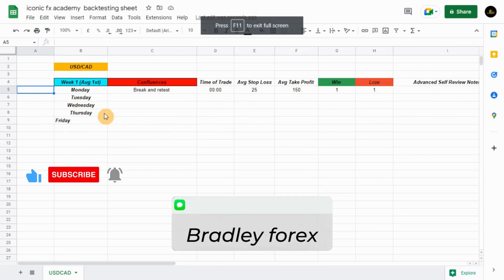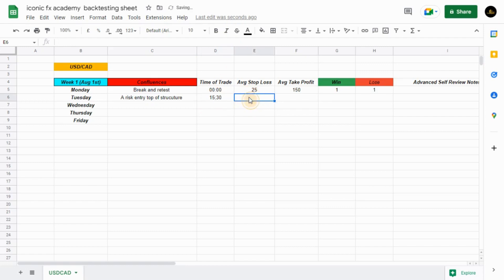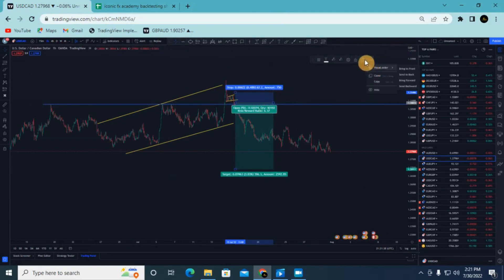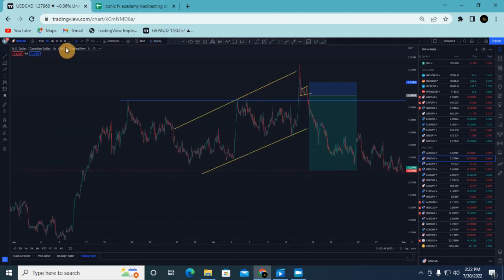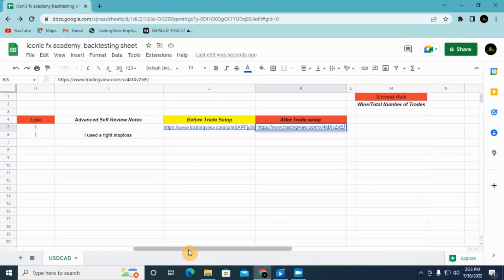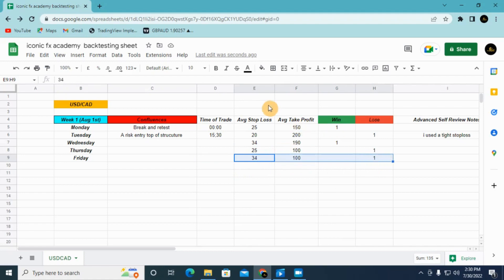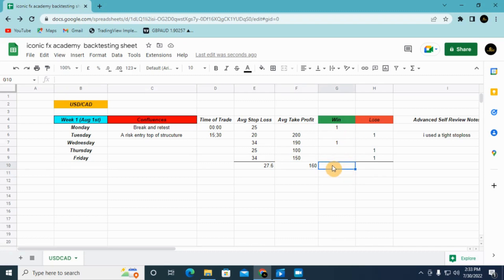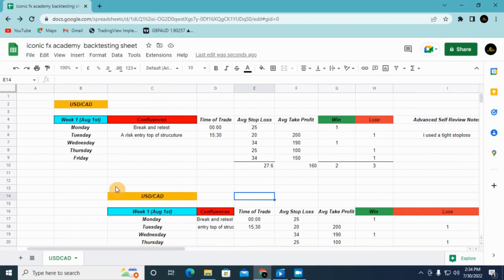Advanced trendline analysis Forex price action strategy